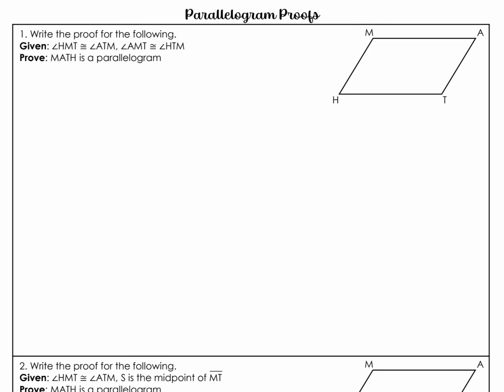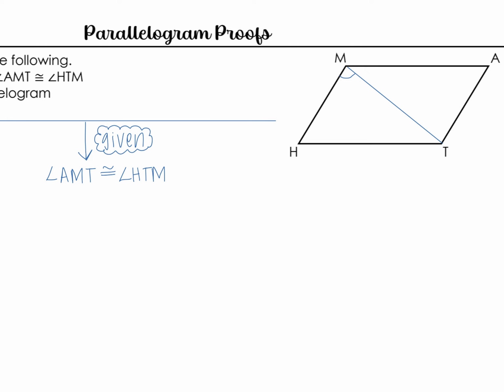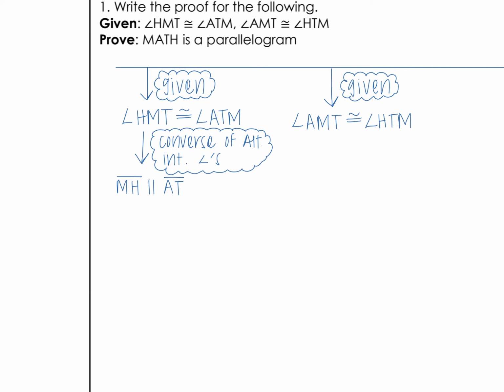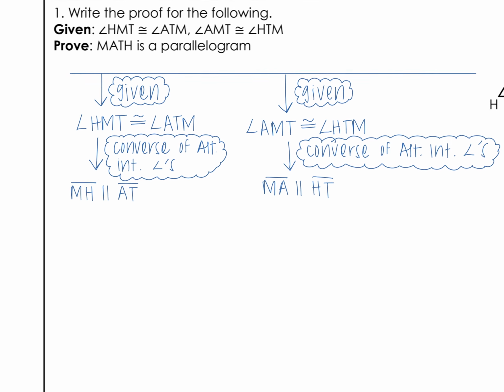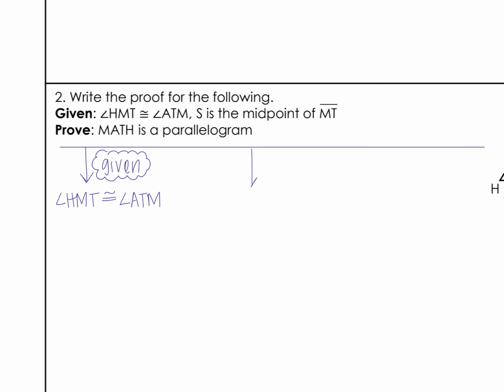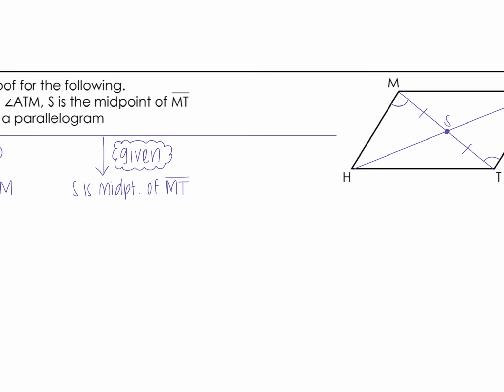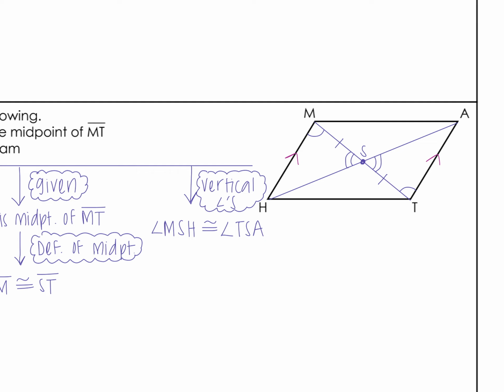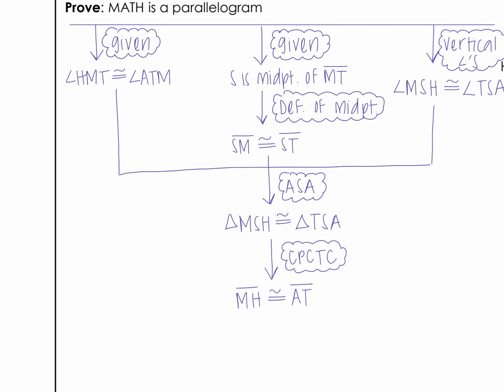Parallelogram Proof Notes